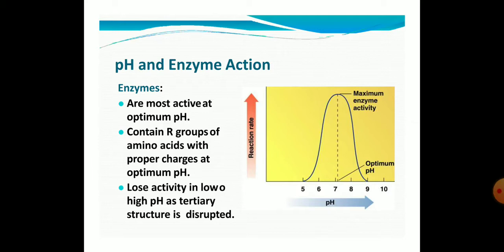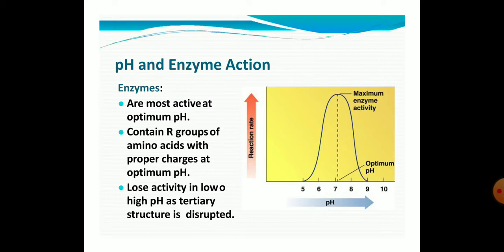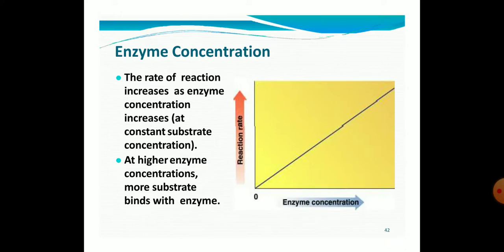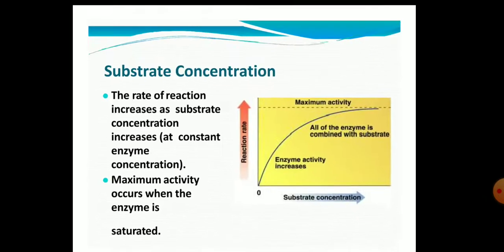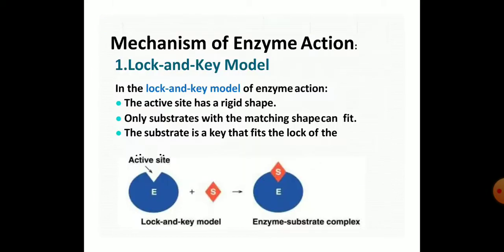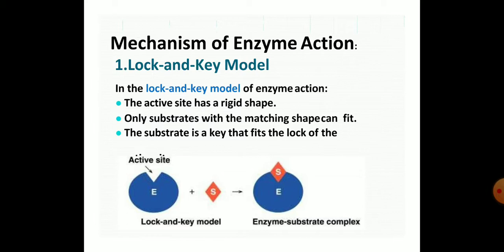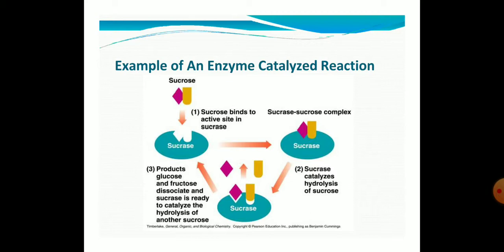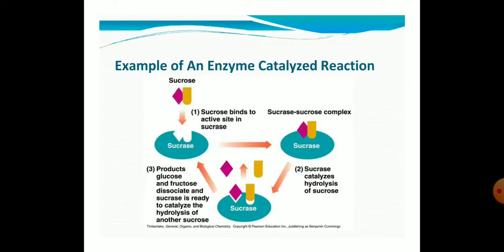III BSc Botany CBZ Enzymes action Dr Vinayaka KS